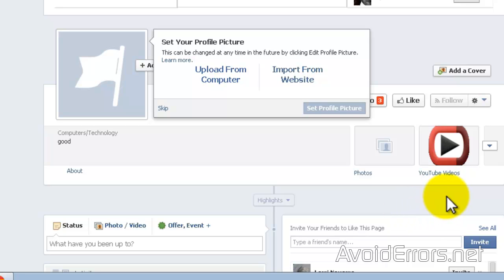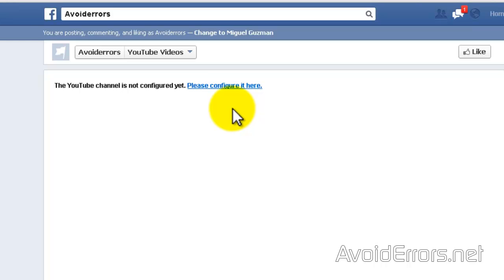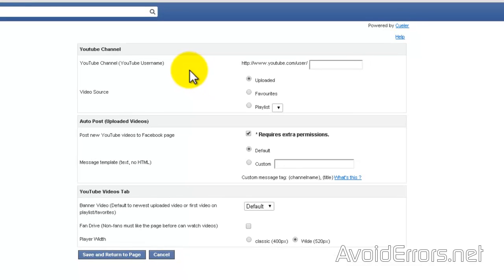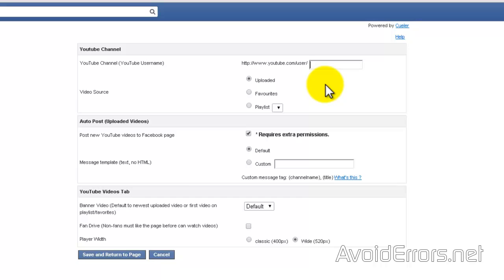Auto Post YouTube Videos on Facebook Fan Page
This is a very simple process to enable auto post from YouTube to Facebook. Just follow this simple step by step tutorial: